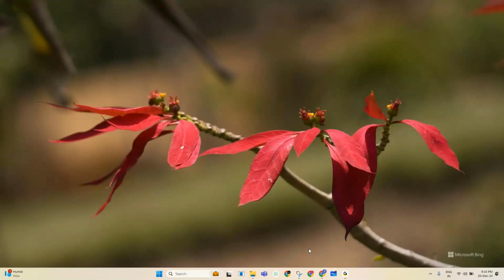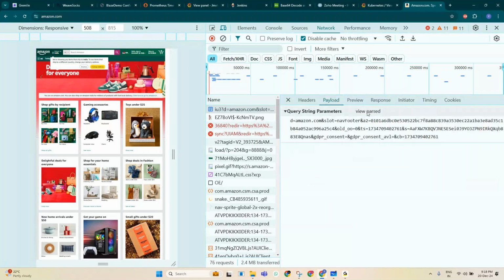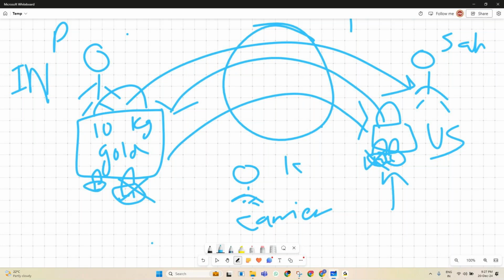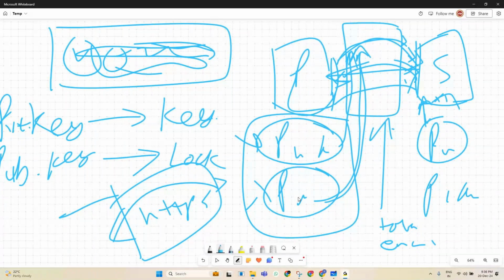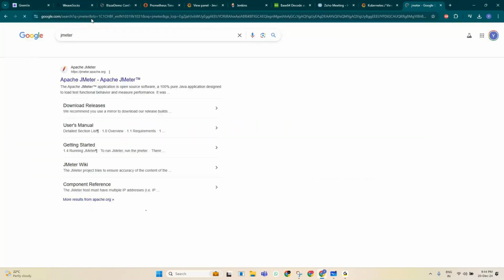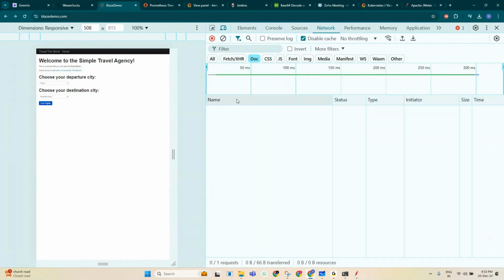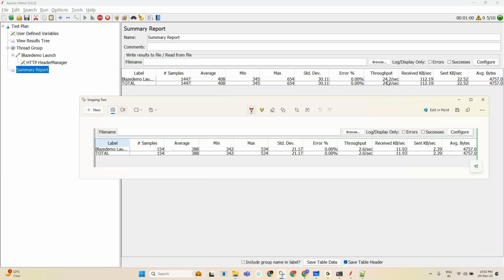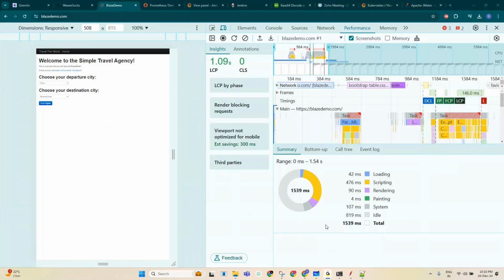JMeter Performance Testing Basics to Master Day-3on 20th Dec.WhatsApp us on +91-9133190573 to enroll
2) Cloud Performance Engineering in DevOps - Core to Master Level

9) SAPGUI protocol - Performance Testing for SAP applications Using LoadRunner

19)Automated Performance : End user experience , Monitoring and Jenkins Pipeline execution – Crash Course

28)Winning New Performance Testing Clients and Presenting Performance Test Proposals

29)Crash Course On Performance Monitoring – End User Experience of Web and Mobile Apps